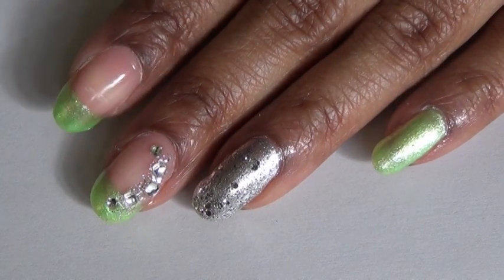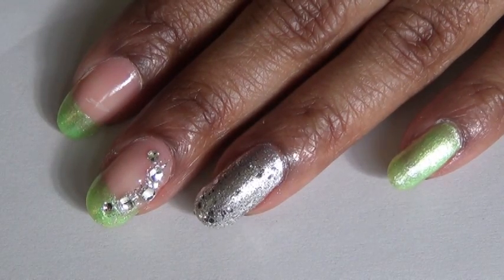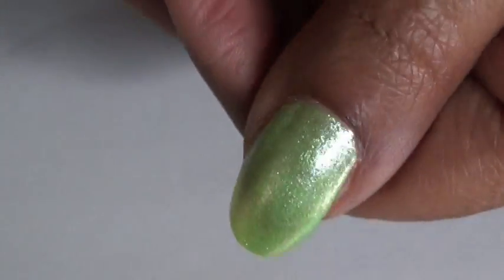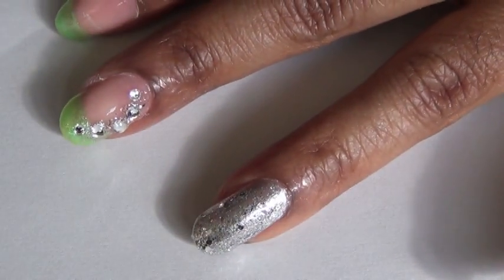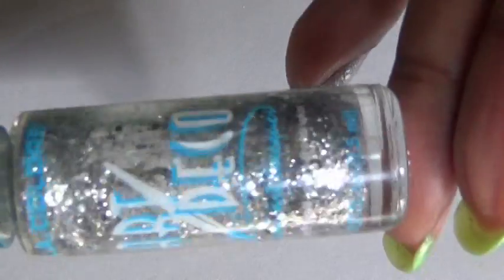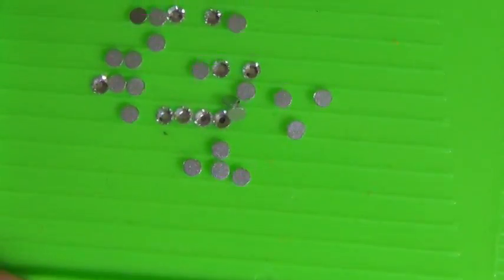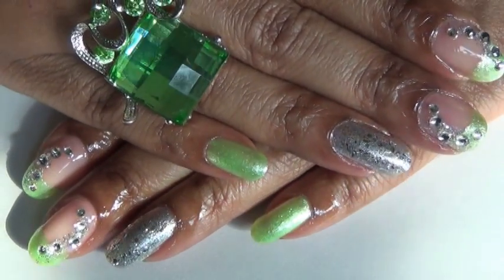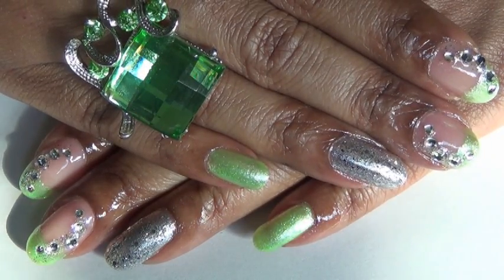Quick Simple Light Green Silver Nail Design for Beginners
MY EBAY STORE